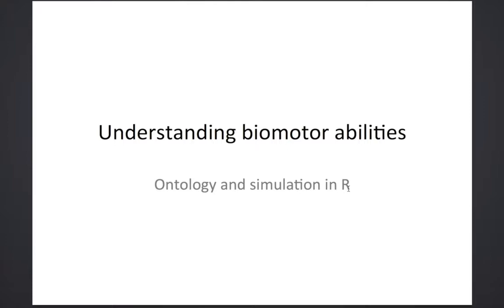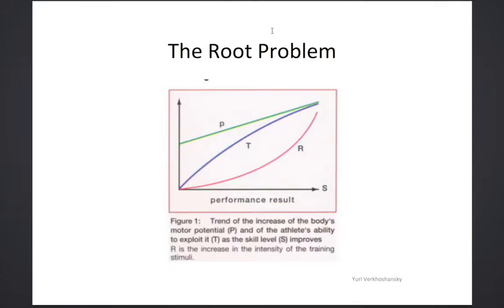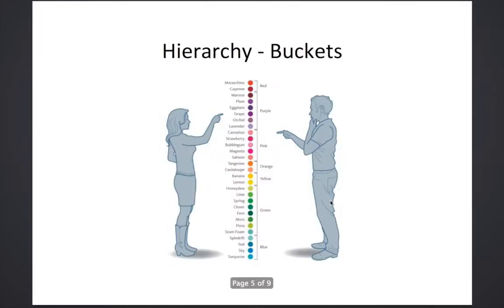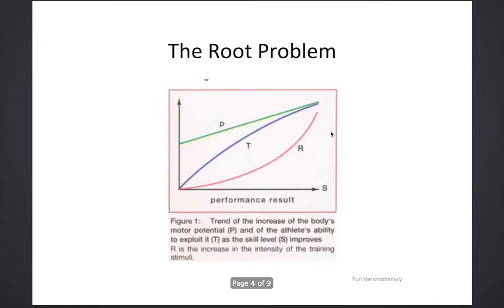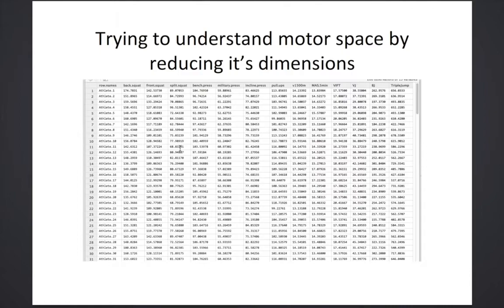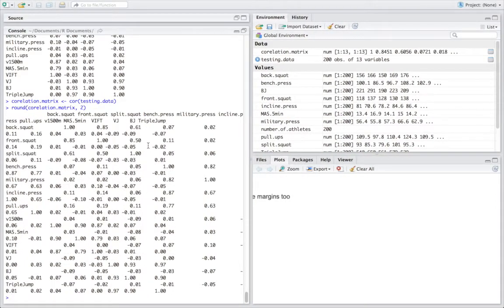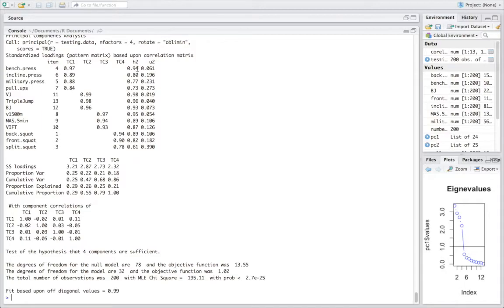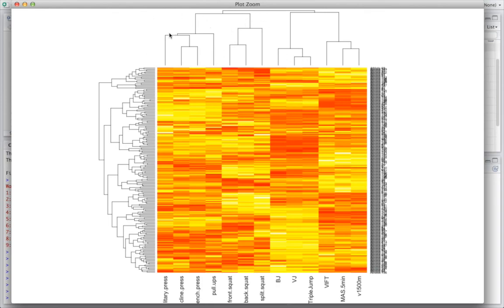Understanding biomotor abilities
Ontology of biomotor abilities and 'practical' analysis with simulated data using Factor Analysis and Hierarchical Clustering.